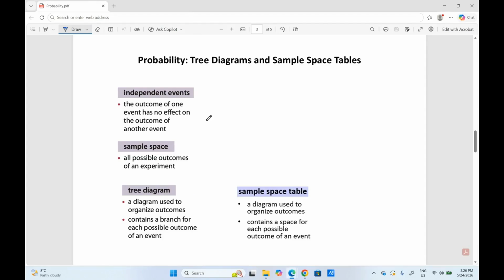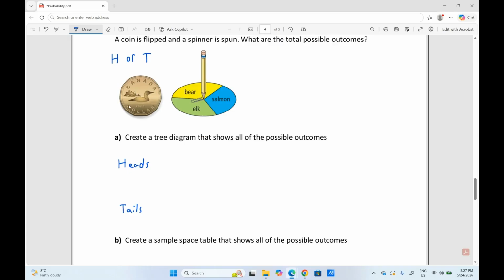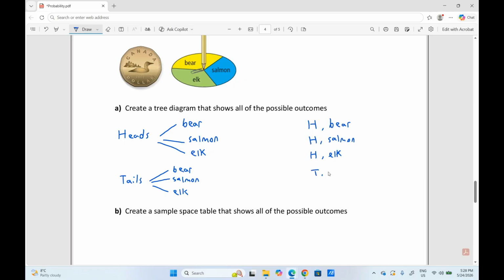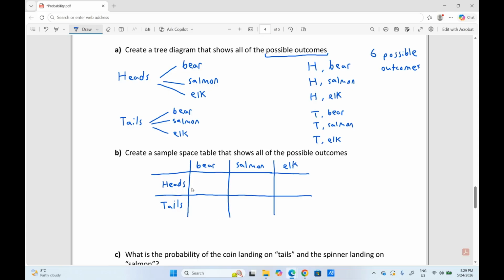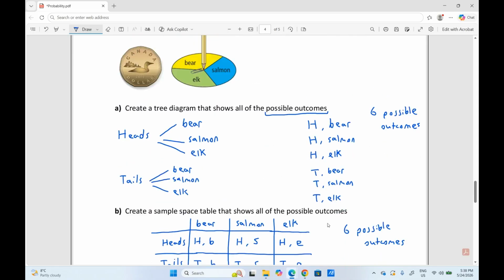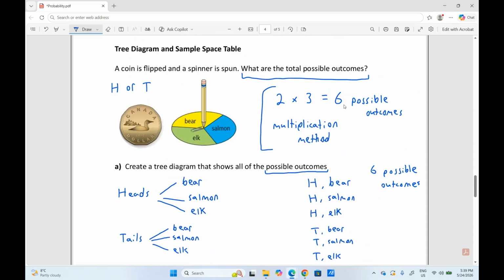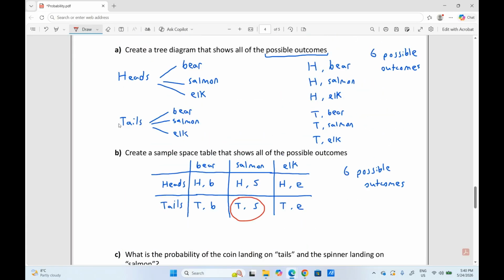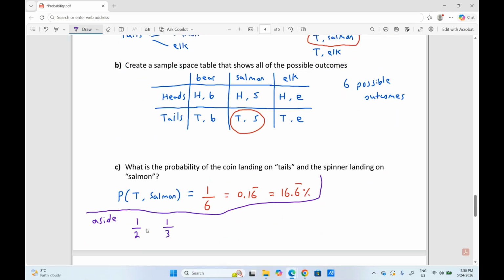REVIEW Probability of Two Events Tree Diagram and Sample Space Table